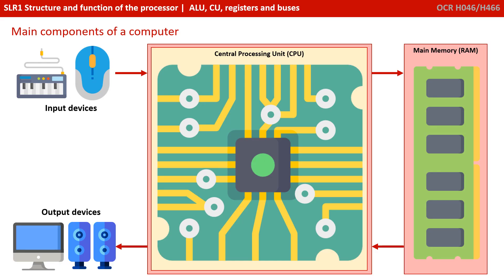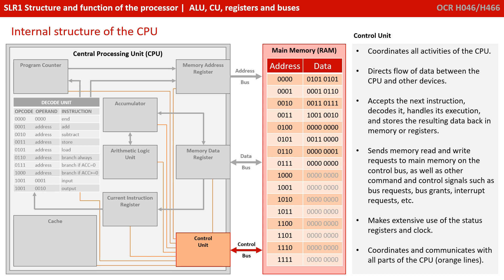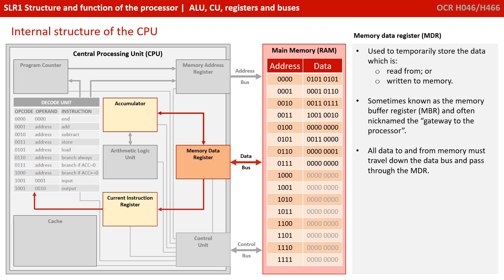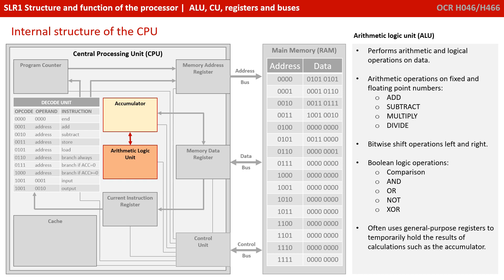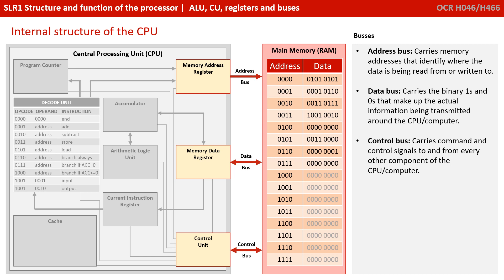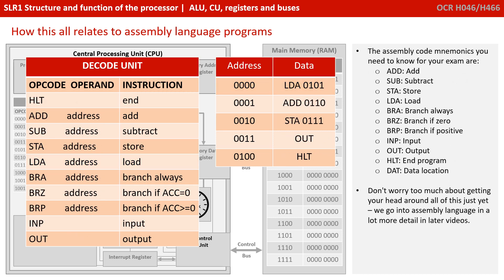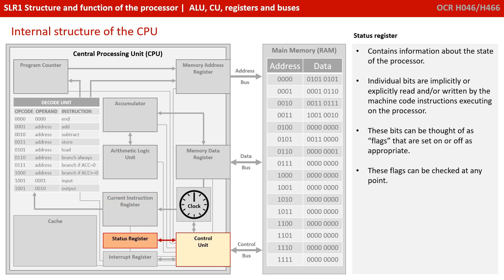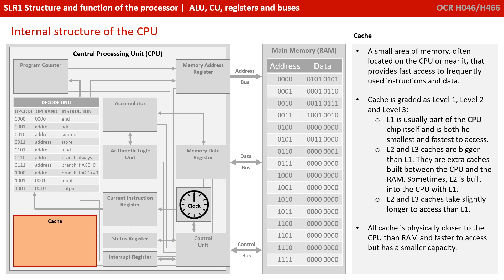1. OCR A Level (H046-H446) SLR1 - 1.1 ALU, CU, registers and buses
00:00 Intro
00:19 ALU, CU, Registers and Buses: Main Components of a Computer
01:01 Internal Structure of the CPU
01:20 Control Unit
02:18 Program Counter (PC)
03:06 Memory Address Register (MAR)
03:26 Memory Data Register (MDR)
03:53 Current Instruction Register (CIR)
04:38 Arithmetic Logic Unit (ALU)
05:22 Accumulator (ACC)
06:17 Busses
07:28 How This all Relates to Assembly Language Programs
08:37 Key Question
08:46 Going Beyond the Specification
09:04 Other Important Components of the CPU
09:20 Decode Unit
09:54 Status Register
10:20 Clock
10:59 Interrupt Register (IR)
11:39 Cache
12:17 Outro